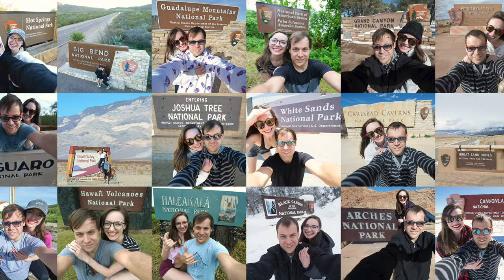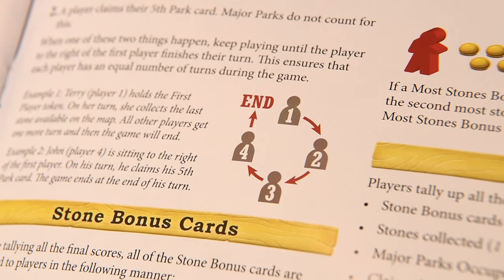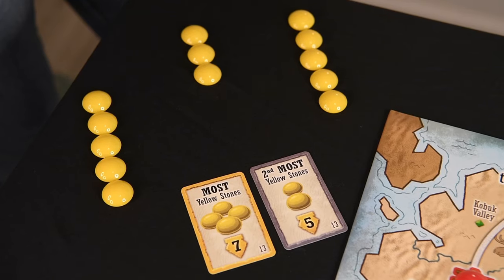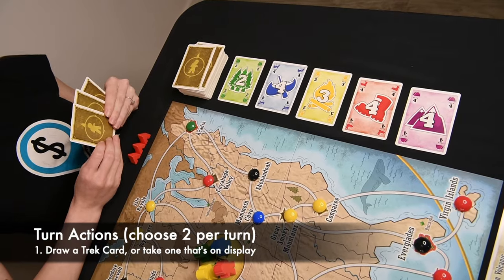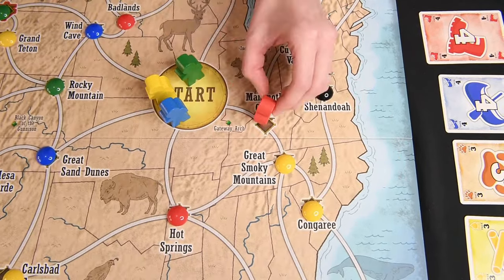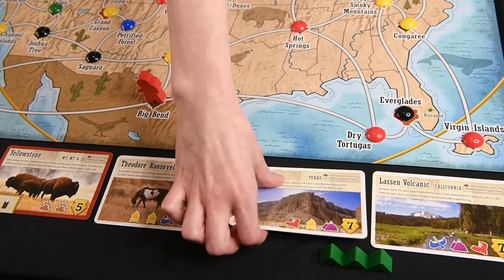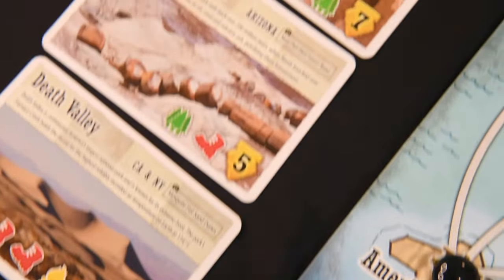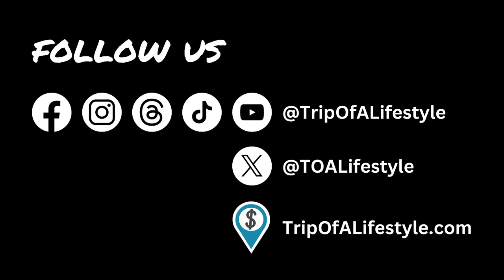How To Play Trekking The National Parks (Quick Board Game Rules)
You can learn to play Trekking The National Parks in just 3 minutes! The board game rules are simple.

In fact, you don’t need to know anything about National Parks at all to play Trekking The National Parks by John and Terry Binkele, from Underdog Games. This video is based on the updated Second Edition game rules.

Our review of the game:
This is one of our favorite board games to share with friends and family because its rules are simple to learn, and the game is fast-paced enough to stay exciting with up to 5 players (although you can play with as few as 2). It has a lot of replay value since the board setup is different with each playthrough, and there are several different strategy options available during gameplay. While some random aspects affect the outcome of the game, skill and strategy are also very important.

Where to buy the game:
- Amazon (most convenient)
- eBay (sometimes cheaper)

Video contents:
00:00 - Board Setup
00:21 - Objectives & Points
01:03 - Starting the Game
01:16 - Turn Actions
02:57 - Tiebreakers

Some of the product links above are affiliate links, which means that if you use them to make a purchase, we will earn a small commission at no additional cost to you.

We're Lauren and Steven, and we followed some simple financial guidelines that allowed us to quit our full-time jobs forever by age 29. We created Trip Of A Lifestyle to share the knowledge that changed our lives for the better. All of our content is free.

Get rich. Work less. Travel whenever.